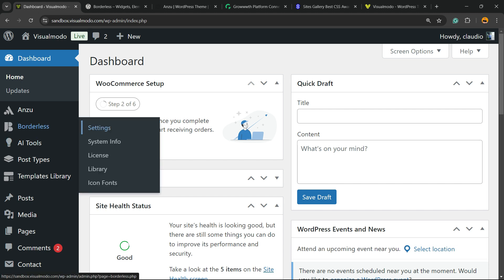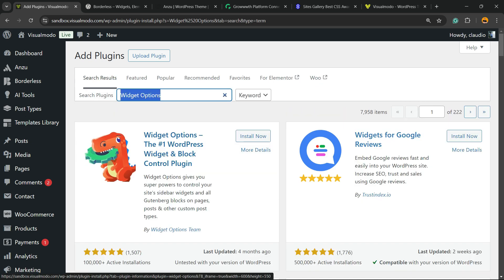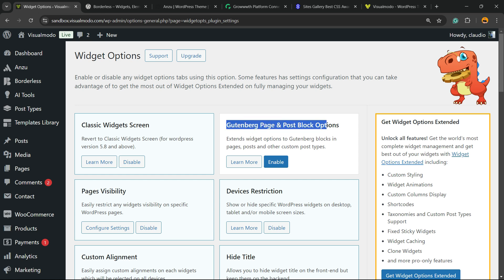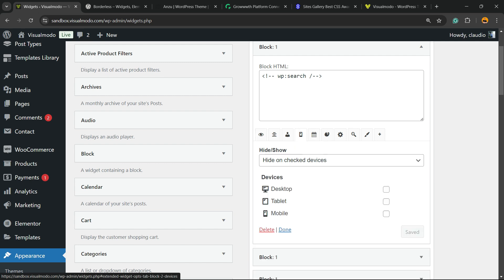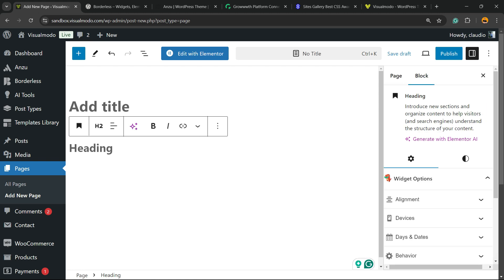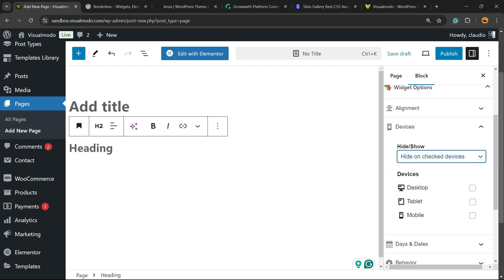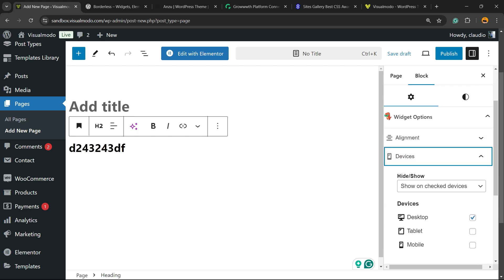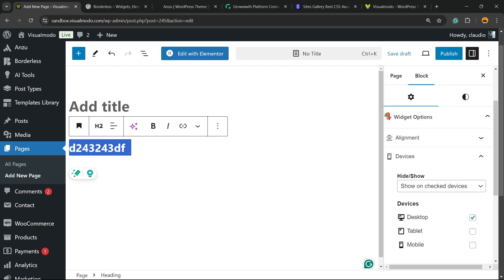How to Hide a WordPress Widget or Block on Mobile Website View? Tutorial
Are you struggling to make your WordPress website look perfect on mobile devices? Do you have certain widgets or blocks that you want to hide when viewed on smaller screens? In this tutorial, we'll show you a simple and effective way to achieve this.

Key points covered in this video:
Understanding the importance of mobile-friendly websites
Identifying widgets or blocks that need to be hidden on mobile
Using CSS to target and hide specific elements
Adding CSS code to your WordPress theme
Testing your website on mobile devices to ensure the changes are working
Benefits of hiding widgets or blocks on mobile:

Improved user experience for mobile visitors
Cleaner and more focused mobile website design
Faster loading times for mobile devices